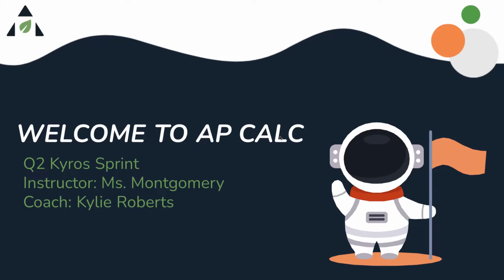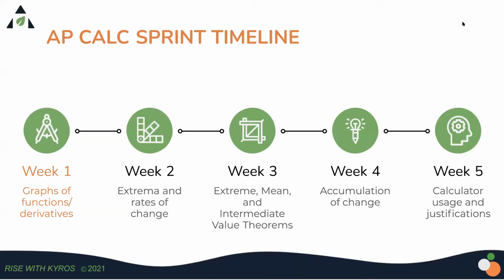Q2 Sprint Program - AP Calculus Week 1